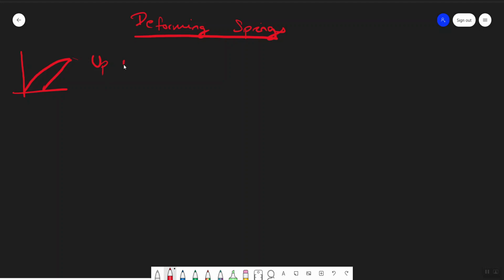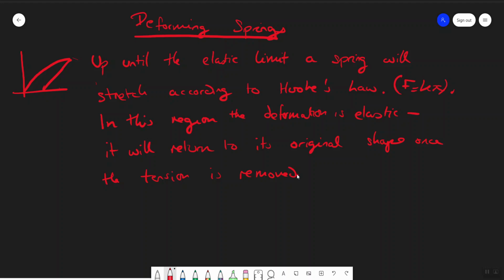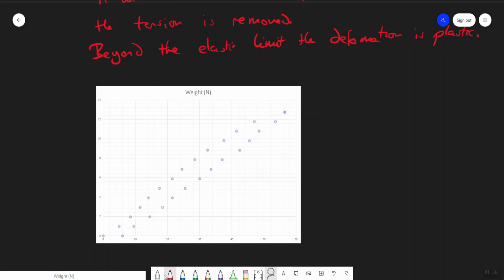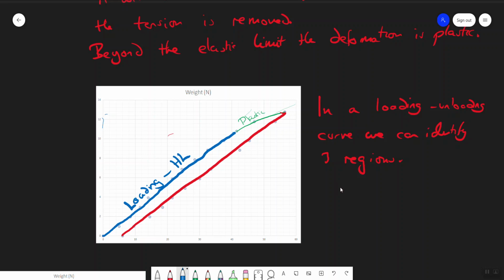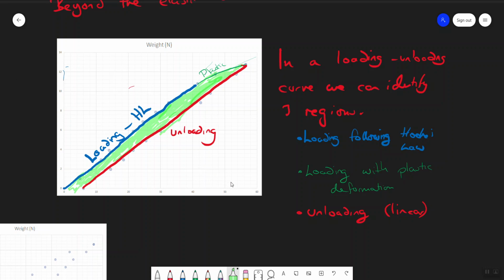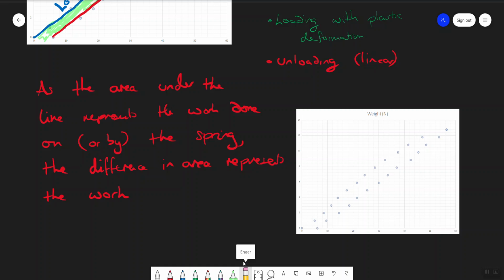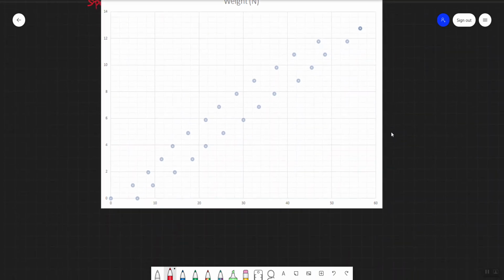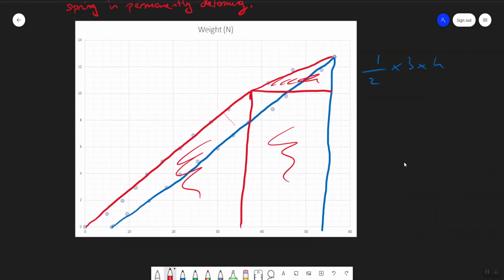Deforming Springs Theory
How to use our loading-unloading curve to find the energy stored by the spring